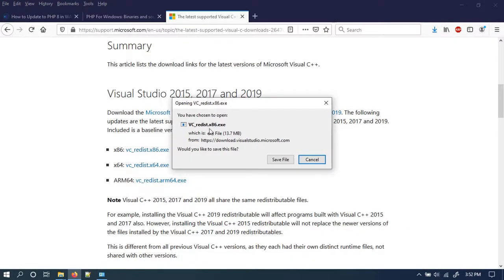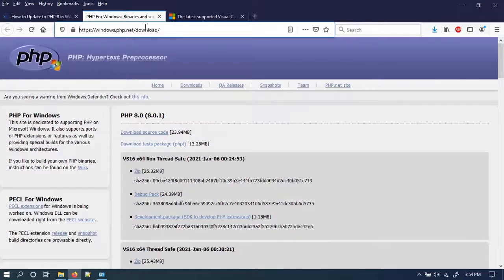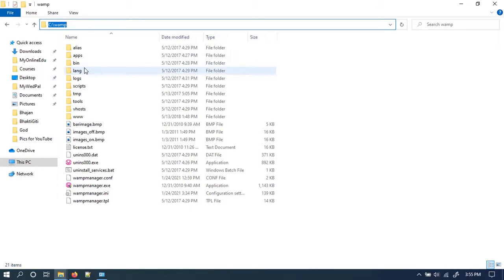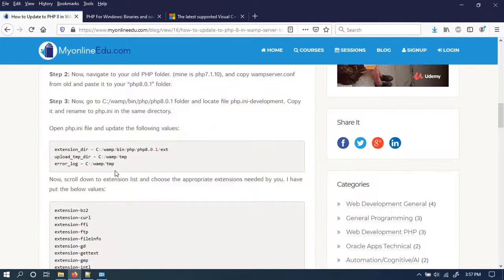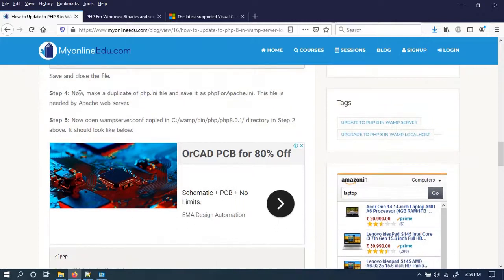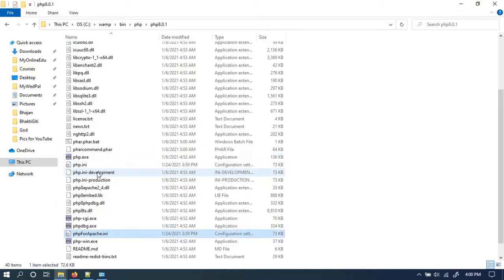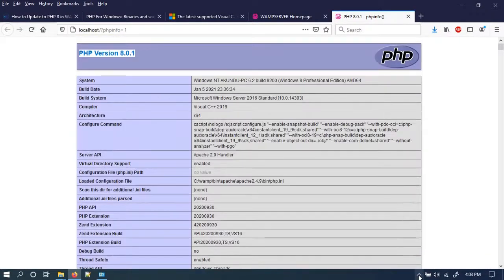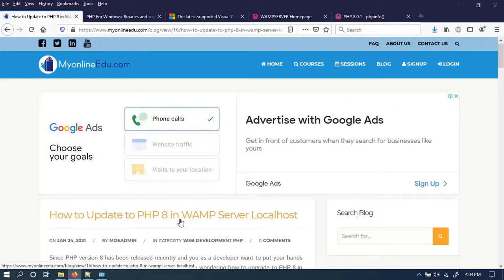How to Update to PHP 8 in WAMP Server || How to Use Multiple PHP Versions in WAMP Server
Watch this video to learn how to update to PHP 8 in WAMP server. PHP version 8 is brand new and it is exciting to use it for learning as well as development purpose.
Watch this video to learn how to use multiple PHP versions in a single WAMP installation.

This Video shows how to upgrade to PHP 8 in WAMP and use multiple PHP versions in WAMP server. After watching this video you will be able to:
- Install PHP 8 in WAMP
- Use multiple PHP versions in WAMP server